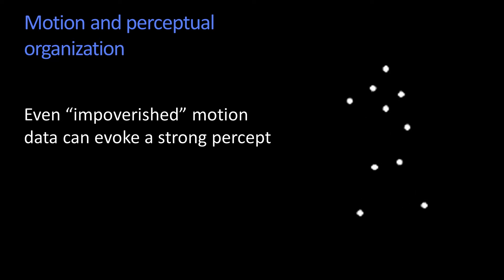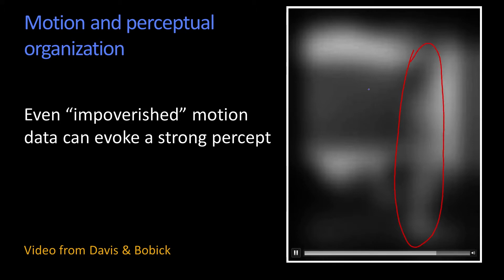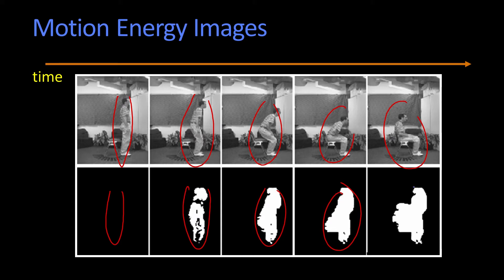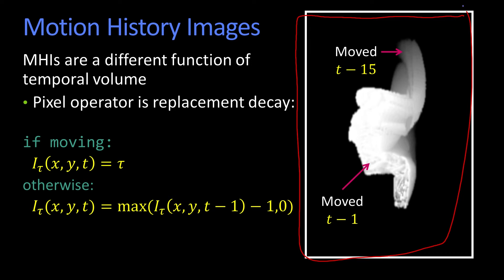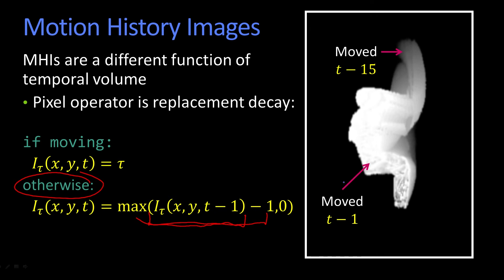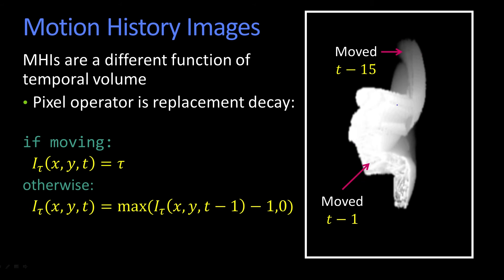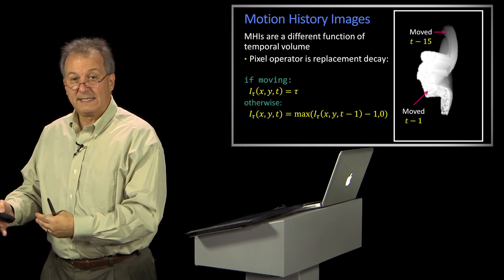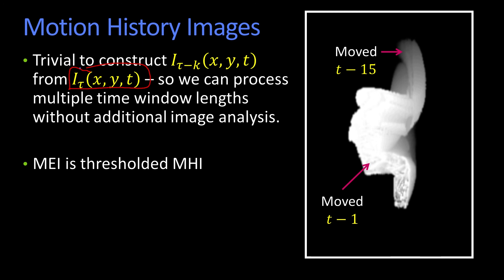Motion History Images